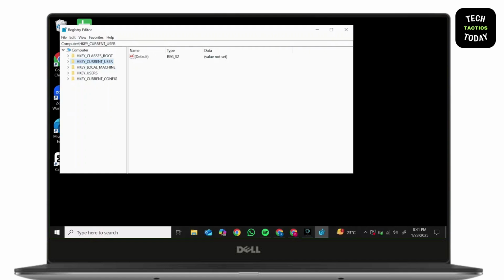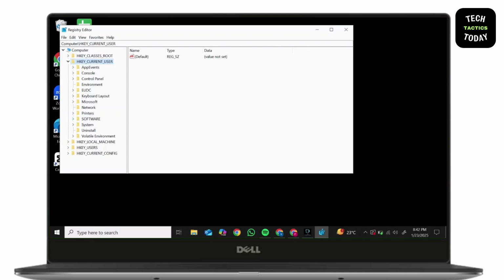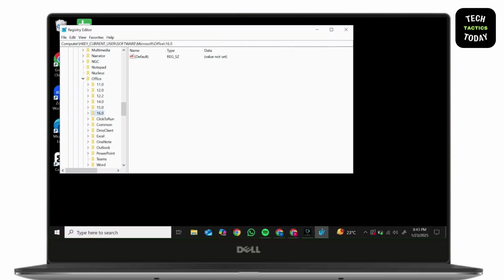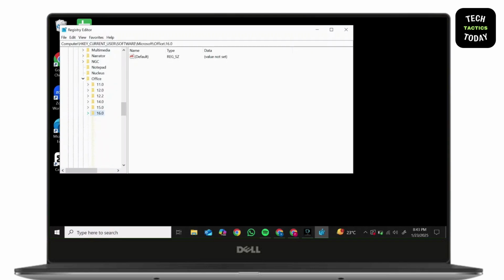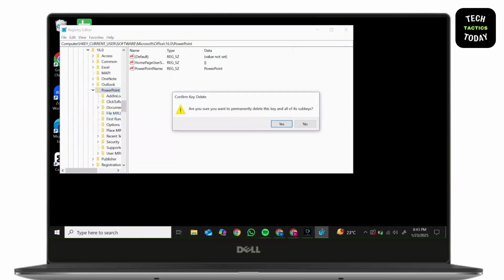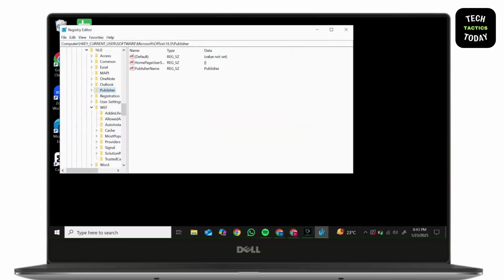How to Reset PowerPoint to Default Settings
Welcome to our step-by-step guide on "How to Reset PowerPoint to Default Settings"! If you're encountering issues with your PowerPoint settings or want to restore it to its original configuration, this video is for you. We'll show you how to reset PowerPoint to its default settings, fix any settings-related problems, and ensure your PowerPoint is running smoothly. From resetting the ribbon to restoring default preferences, these tips will help you get back to a clean slate and improve your presentation experience.

Timestamps: 00:05 How to reset PowerPoint to default settings 00:25 Resetting PowerPoint ribbon to default 00:40 How to restore default PowerPoint preferences 00:55 Fix PowerPoint settings issues